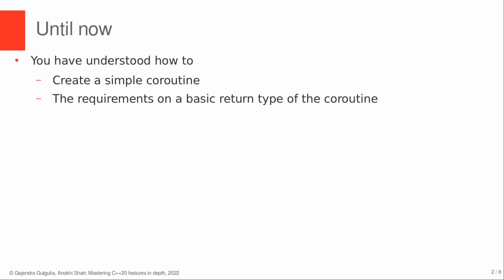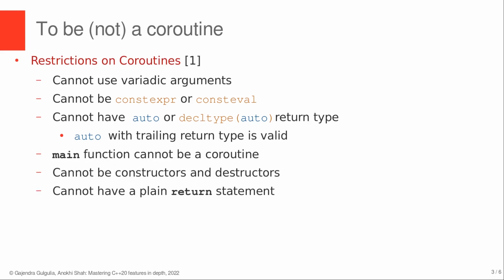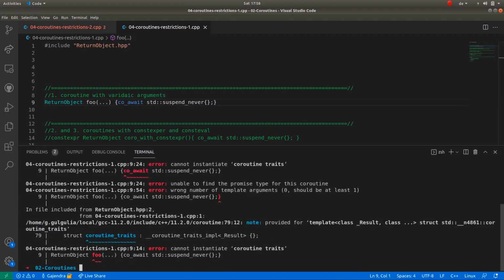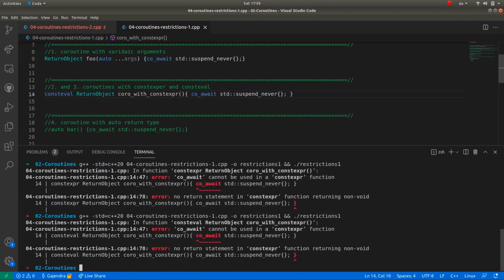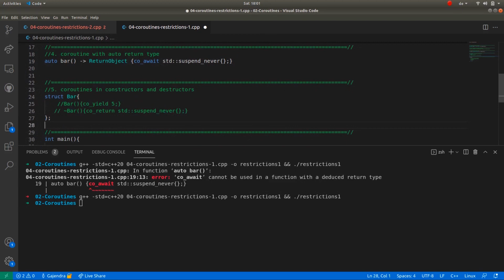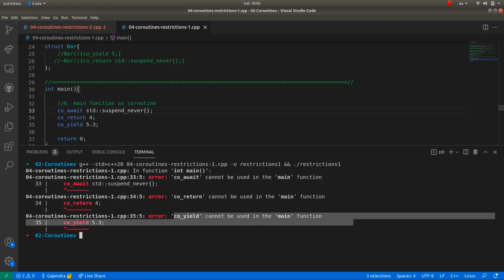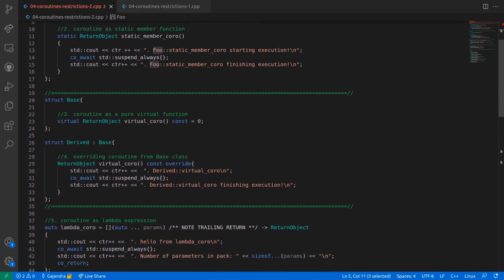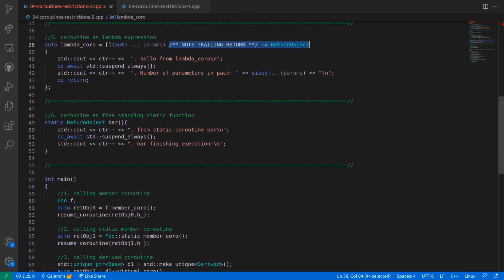10-Coroutines: illegal and legal coroutines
This video tutorial explains the requirements on a coroutine and describes what it takes to create a legal coroutine.